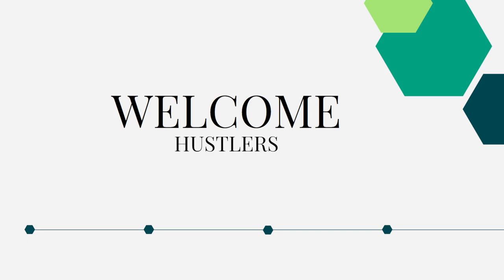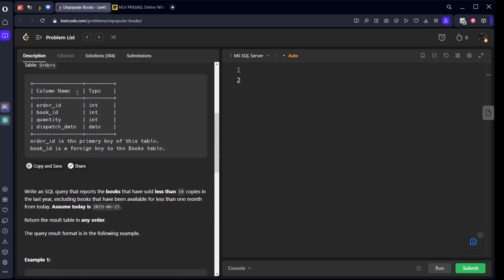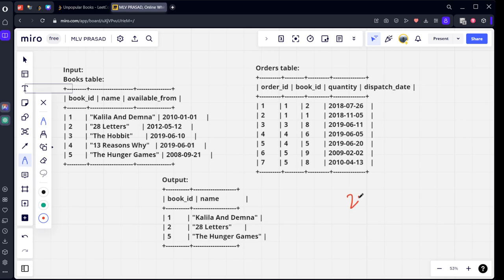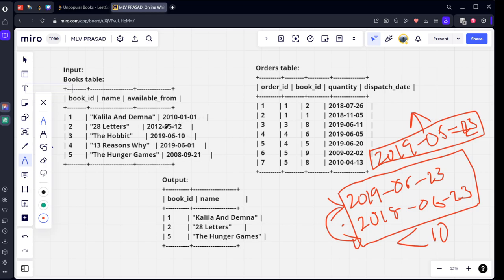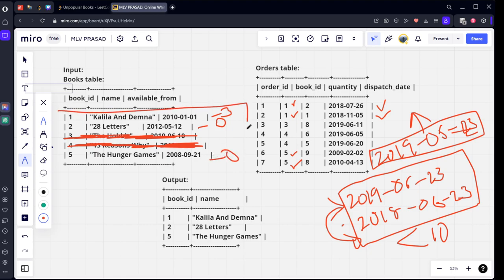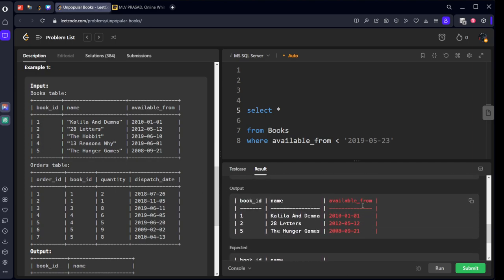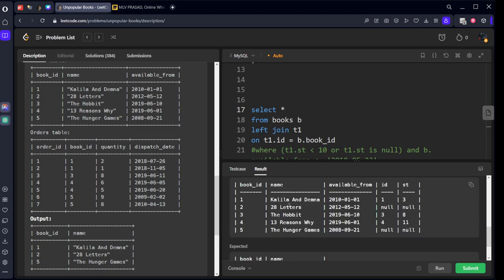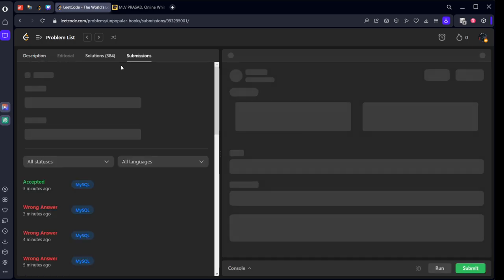MLV Prasad - LeetCode SQL [ Medium] | 1098 | "Unpopular Books"